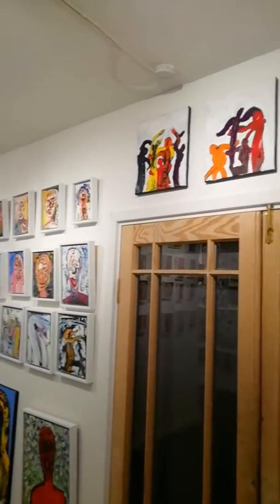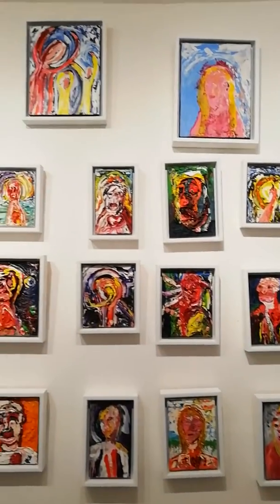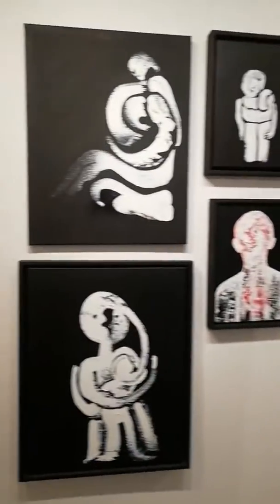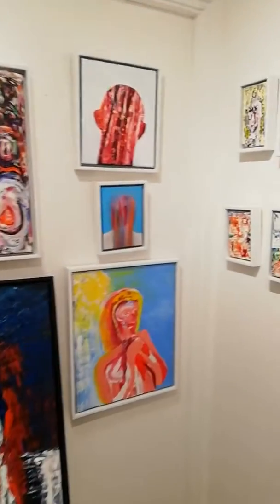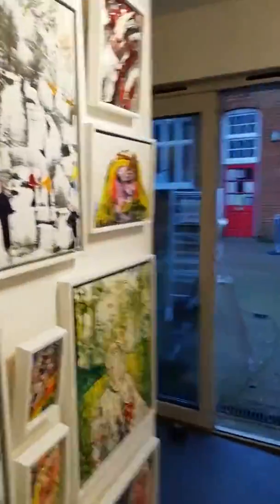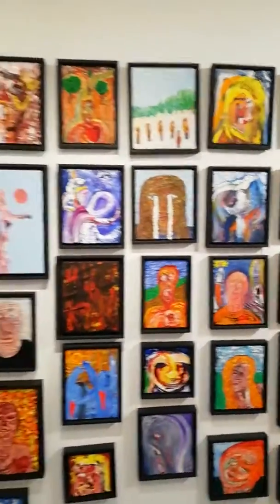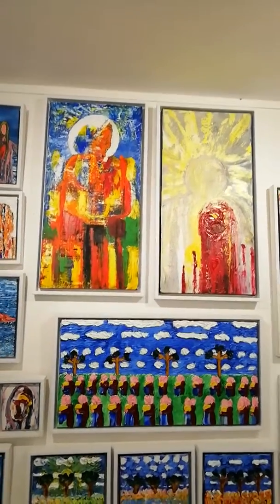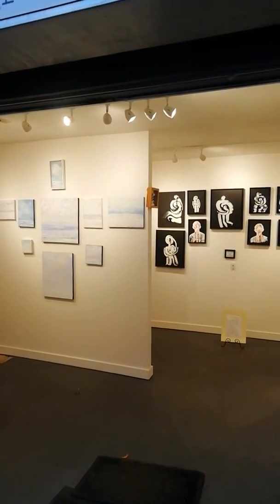Chris newson gallery Jan 2019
Open weekends